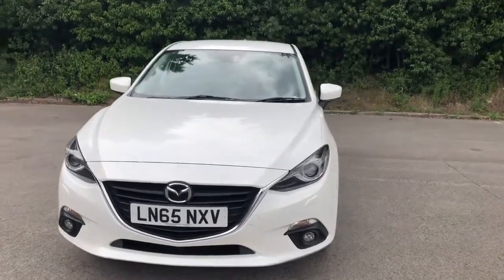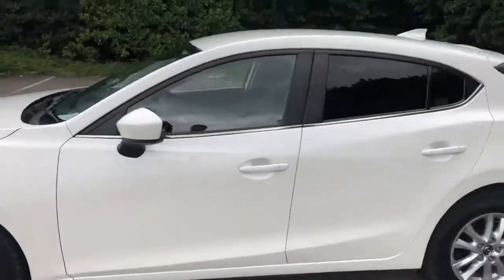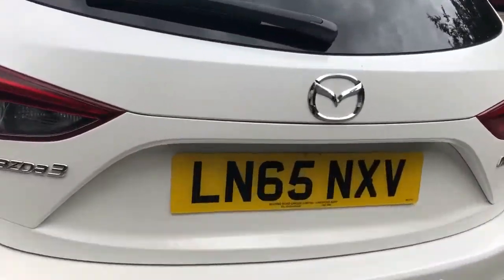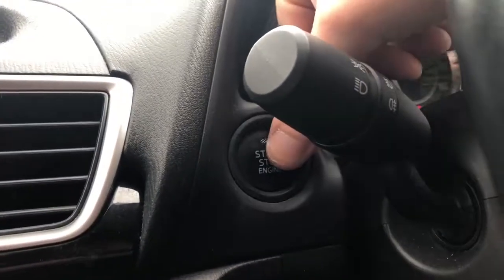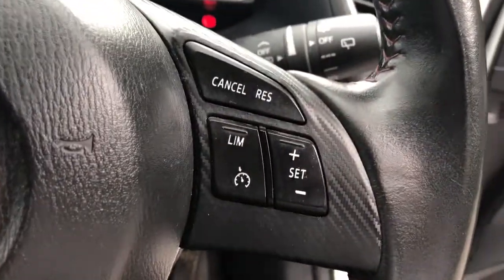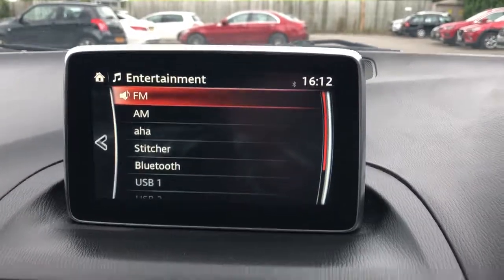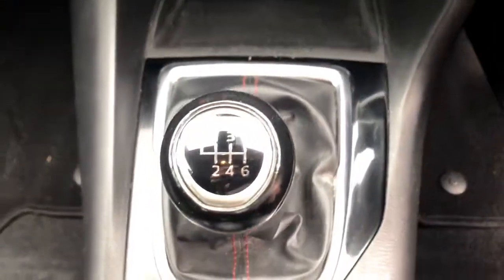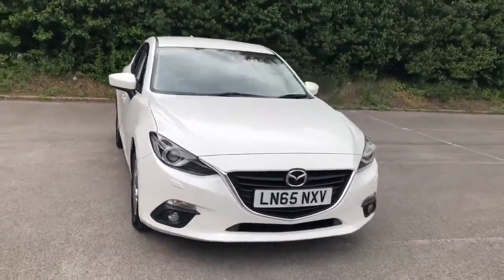LN65NXV Mazda Mazda3 2.0 Se-l Nav 5dr